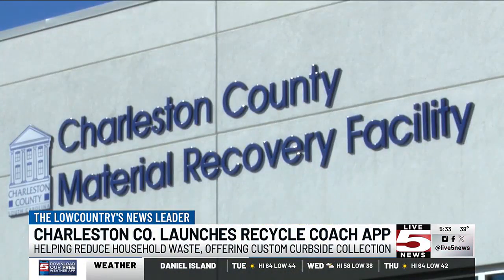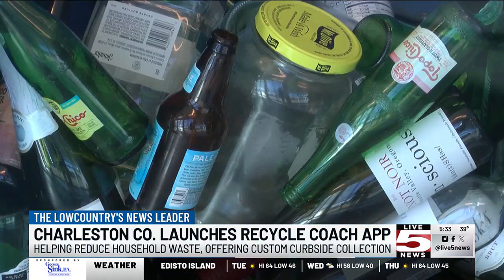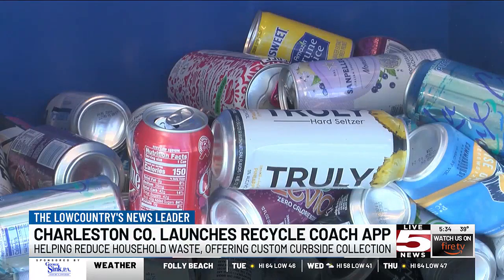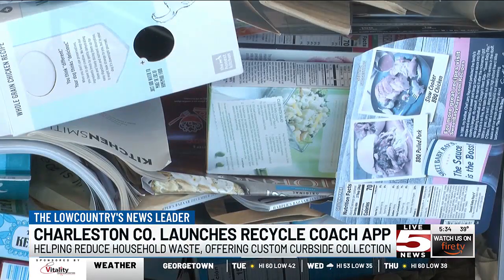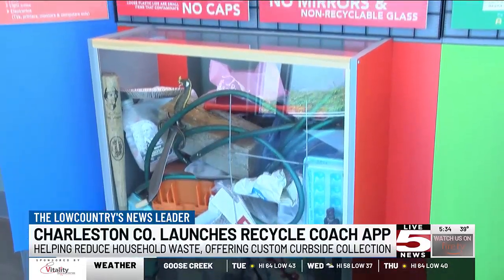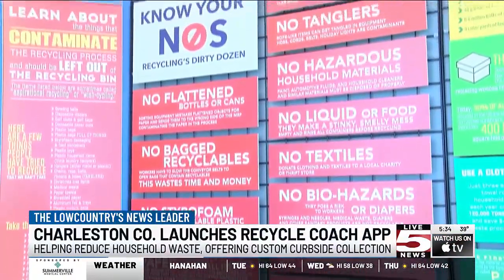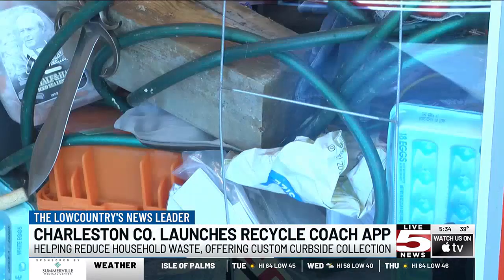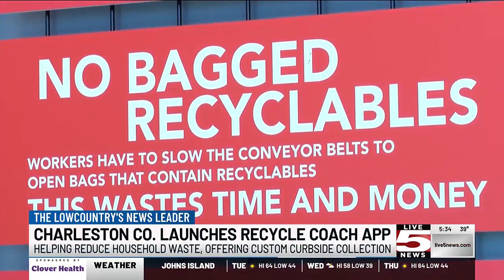VIDEO: Charleston Co. launches recycling app to increase recycle rates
The Recycle Coach app aims to help residents reduce household waste and ensure you are recycling correctly.